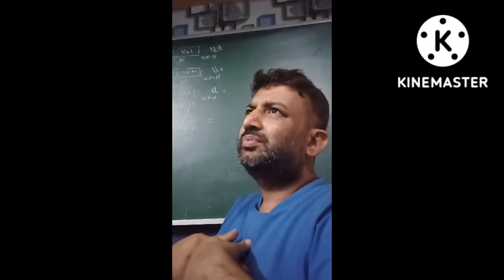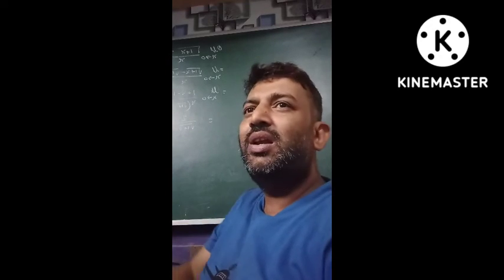Accounting Concepts 11TH COMMERCE viral youtubeindia